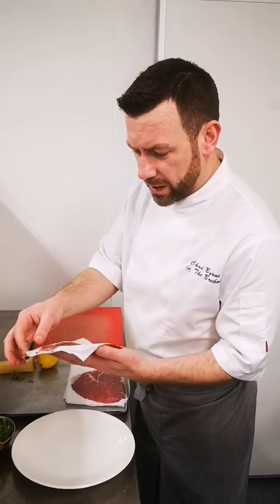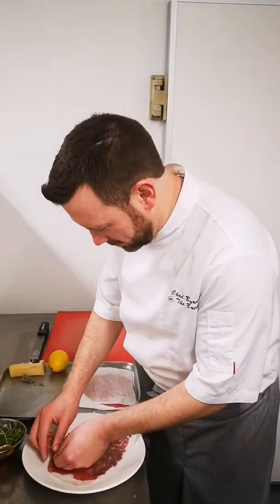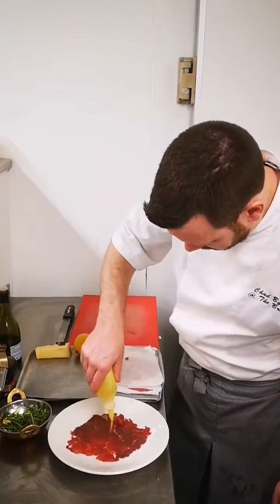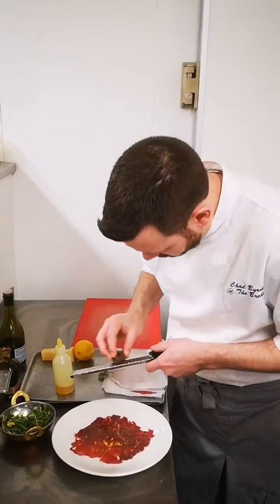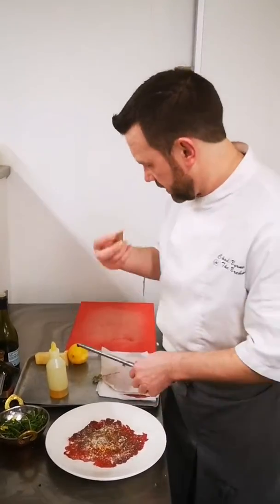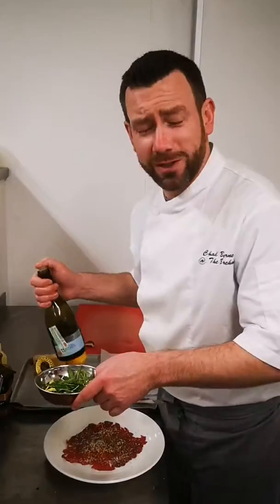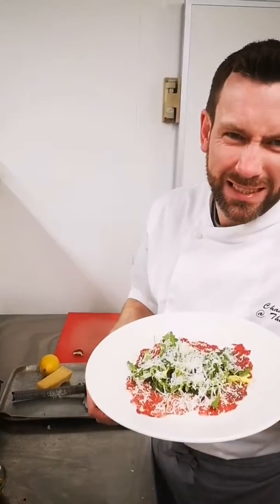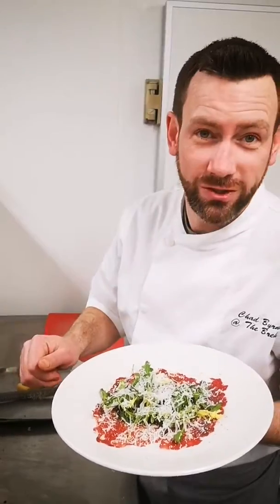Kitchen hack, easy beef carpaccio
Beef Carpaccio hack simple as fk, all about great ingredients, little aged balsamic table side